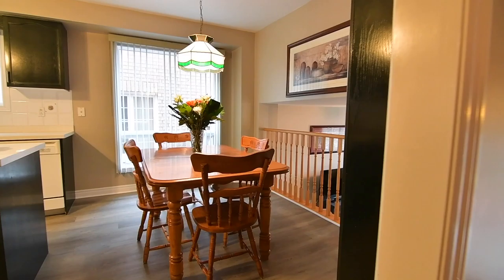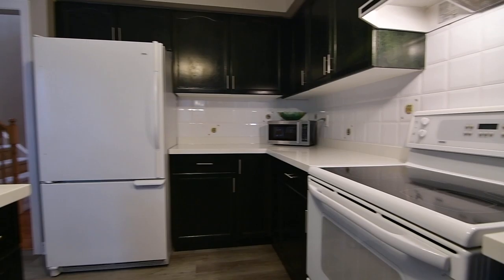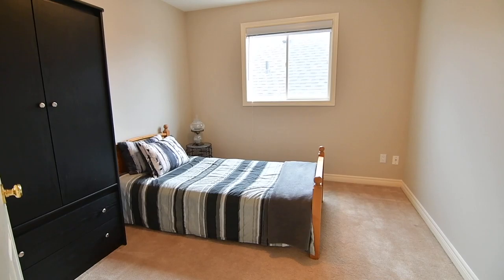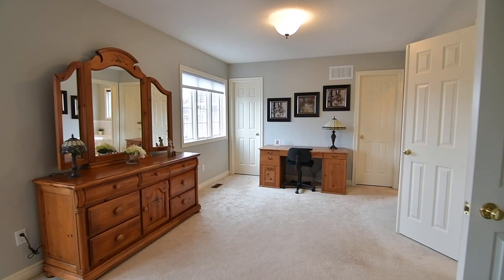Welcome to 37 Dennis Dr. in Ajax!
Welcome to 37 Dennis Drive, a wonderful four bedroom family home situated within the sought-after Pickering Village neighbourhood of Ajax.

With no sidewalk on this side of the street, this home has plenty of driveway parking - and its covered front porch is a lovely spot to sit and relax with a sense of privacy afforded by a mature evergreen tree and cedar shrubs.

A four level brick back split, this home opens with a ceramic-tiled foyer featuring a mirrored door coat closet and direct access from the garage, with beautiful oak hardwood flooring in the main hall, as well as in the elegantly combined formal living and dining rooms. Their oversized entry is graced with decor columns, and this open concept entertaining space features two accent windows in the dining area, as well as a bay window along the living room’s turret-shaped wall that bring soft natural lighting into these beautiful rooms.

Across the hall is the kitchen and its breakfast area, which has an oversized window for natural lighting and is open to the family below. Finished with quality laminate flooring, this busy work and family space has striking light and dark colour contrasts - and showcases a centre island; quartz counters with a stainless steel double under mount sink; abundant cabinetry storage with a stand-alone pantry; a ceramic back splash; as well as appliances.

A short flight of stairs leads to the sunken family room, and with its southern exposure, this wonderful casual entertaining space gets flooded with bright natural light. Finished with the warmth and comfort of broadloom throughout, adding to its coziness is a gas fireplace accented with brick, ceramics, and wood.

Through a sliding door walk-out is the south-facing backyard, a lovely outdoor space for relaxation and entertaining…while the surrounding trees bring cool refreshing shade and a wonderful sense of privacy during the warm weather months. Off the family room can be found a laundry room with washer, dryer, laminate flooring, and its own access to the backyard; a spacious powder room with ceramic flooring; a second coat closet; as well as access to the unfinished basement level, which has a cold room and upgraded oversized windows.

The staircases to both the second and third levels are carpeted and finished with oak railings - and soft, cozy carpeting is also found in the landings as well as throughout all four bedrooms.

The third and fourth bedrooms on the second level have south-facing exposures with large windows for bright natural lighting; each have double-sized closets; and both share a 4-pc washroom featuring a wall-to-wall vanity with quartz counter and under mount basin, as well as a ceramic-tiled floor and bath area. A linen closet is found outside the washroom door, and for additional brightness, above this level’s landing is a skylight.

On the third level is the second bedroom, which is also well-suited as a private office, a media room, or a nursery with its adjacency to the master suite. A light-filled personal retreat, along the master bedroom’s turret-shaped wall is space for sitting area with a bay window for lovely front yard views - as well as a another large window along its north wall - all with light-diffusing privacy blinds. In addition to a double door entry and his-and-her walk-in closets, this bedroom has a 4-pc ensuite washroom that features ceramic finishes; a corner soaker tub; a vanity with his-and-her basins, as well as a make-up vanity; and a separate shower area with glass door.

Walking distance to Eagle Ridge Public and Pickering High Schools, this home is also close to Duffins Creek Conservation Area, places of worship, public transit, Pickering Village shops and services, and the Riverside Golf Course; as well as being just a short drive to the Durham Centre Shopping Plaza and Pickering Town Centre, the Ajax GO Station, and for access to Hwy 401.